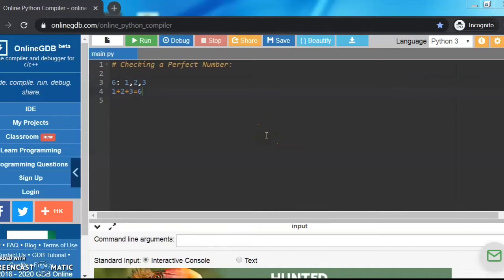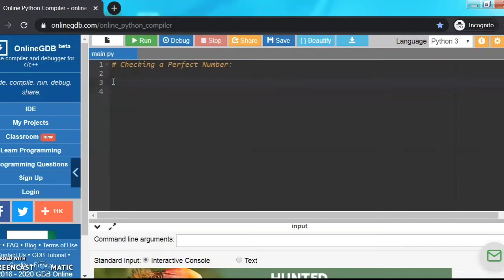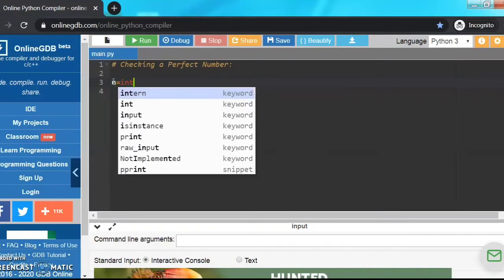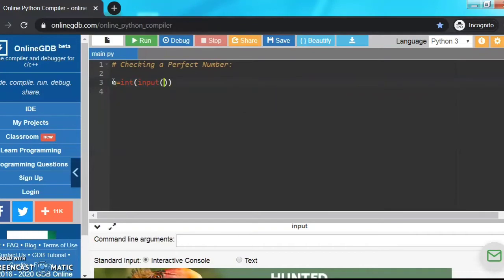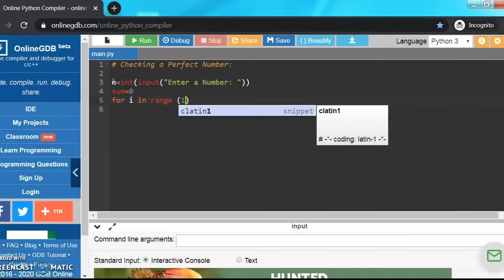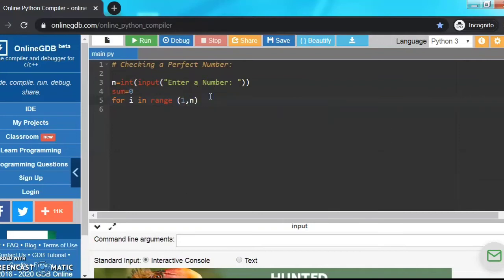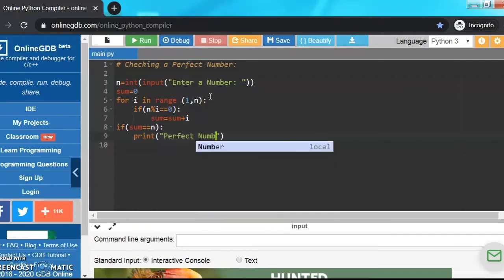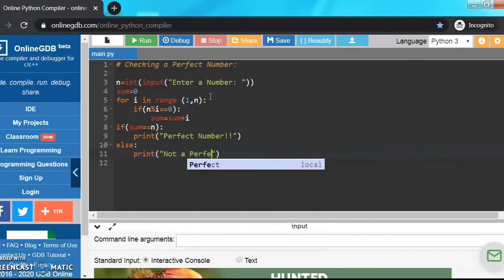Python program to check whether a number is a perfect number or not.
By Aadya Bharti, Student of The Sanskaar Valley School